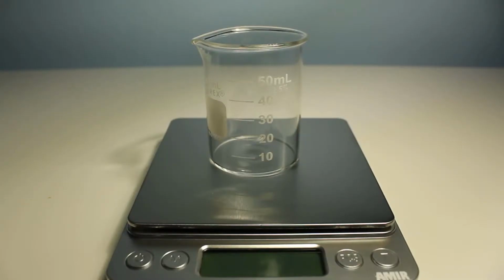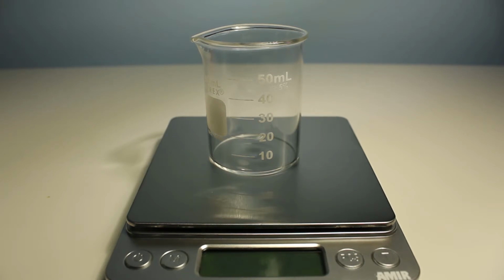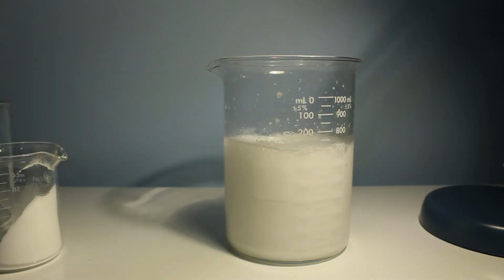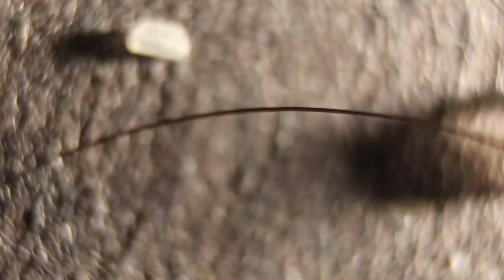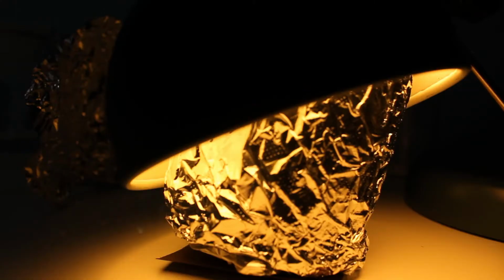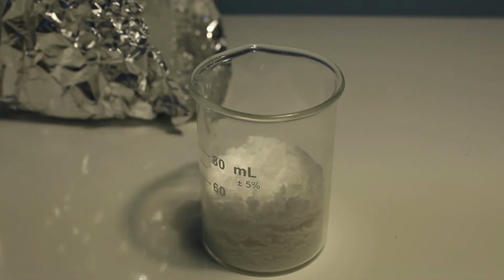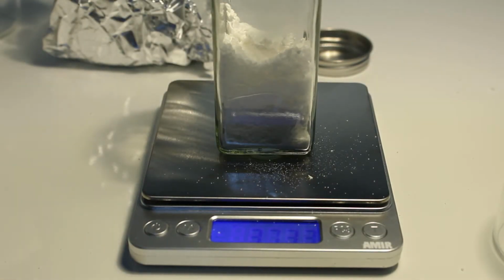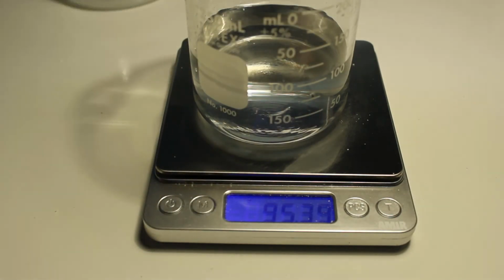Benedicts solution 2 (some information inaccurate)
Making benedicts solution
I did the ratio wrong but only realized after editing for a day
ima upload it anyway just cus but the information in tis video is wrong
ill have a new video with better graphics and correct information out soon